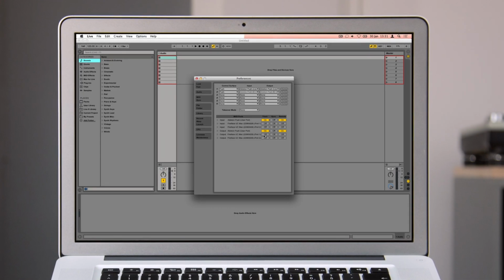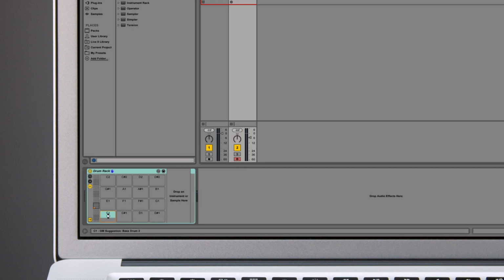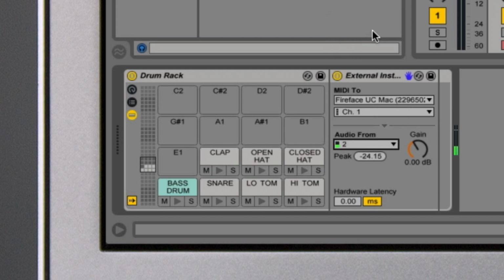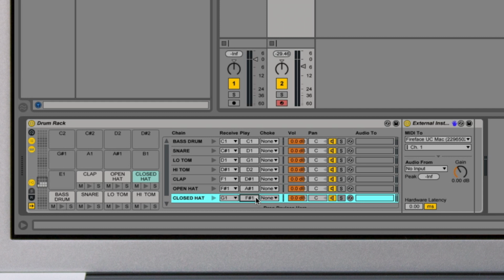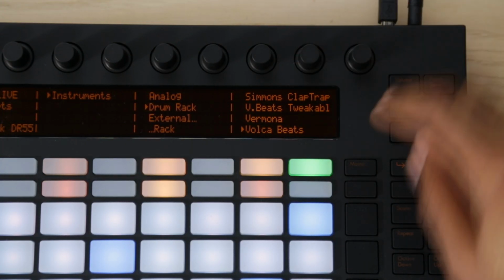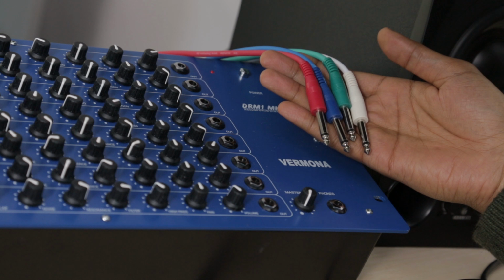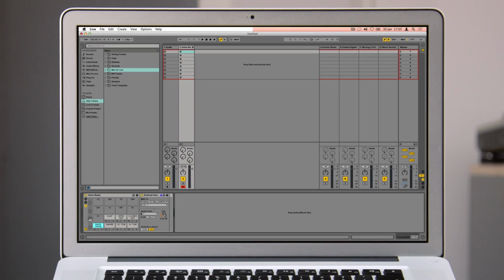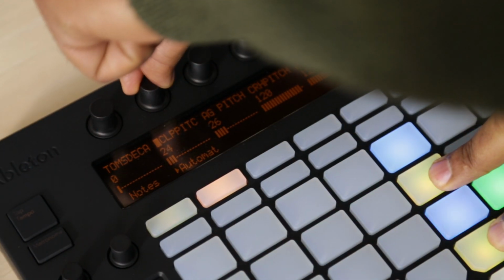Push: Playing Hardware Drum Machines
Learn how to play and control external hardware drum machines with Ableton Push, from product specialist Jesse Abayomi.